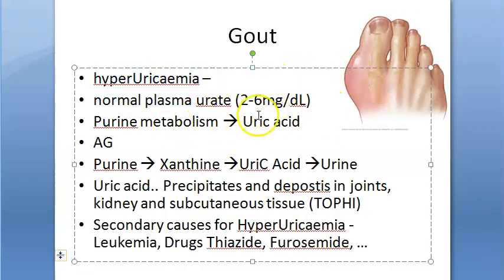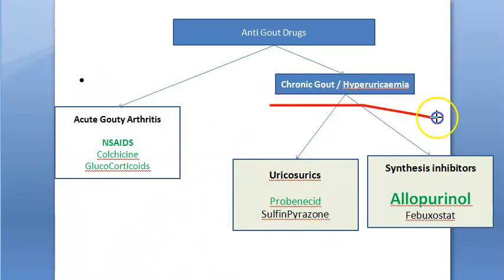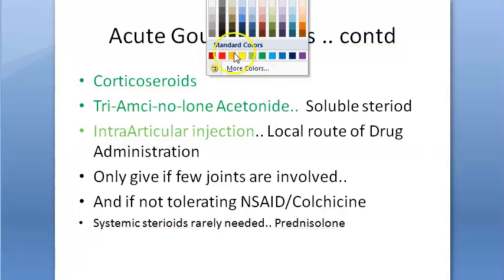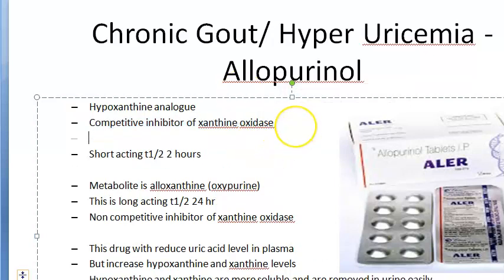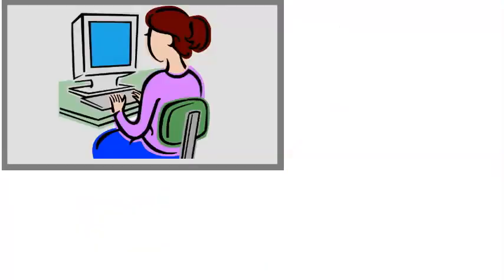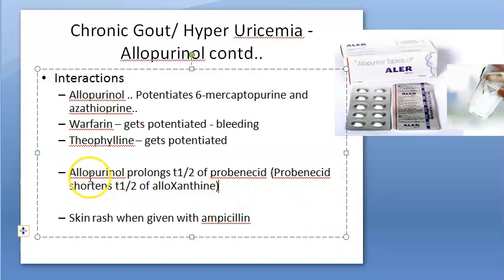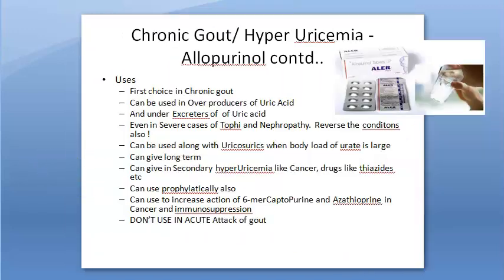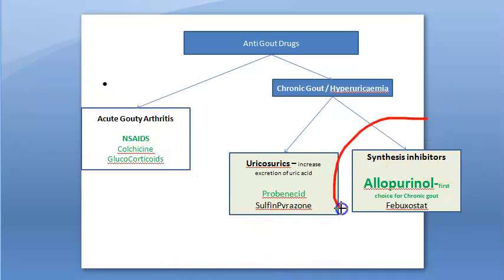Pharmacology 248 c Allopurinol Gout Gouty Arthritis Hyperurecemia Uric Xanthine